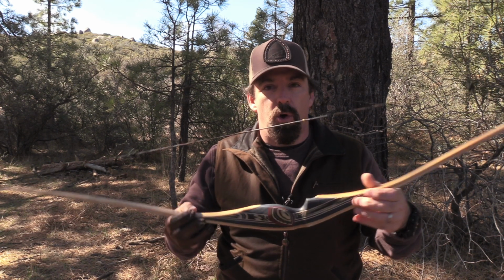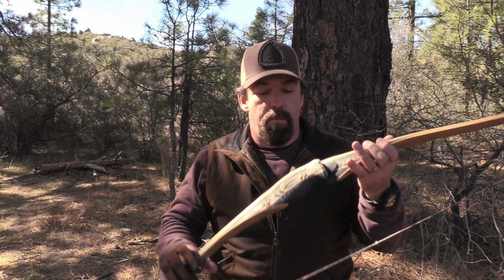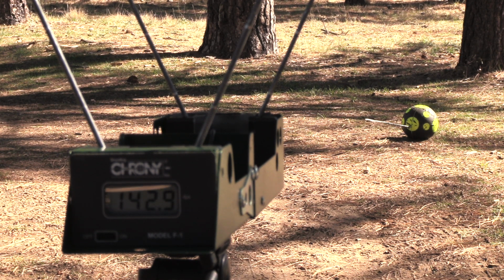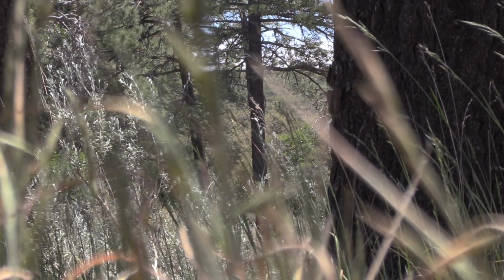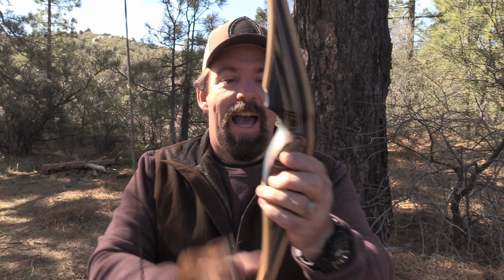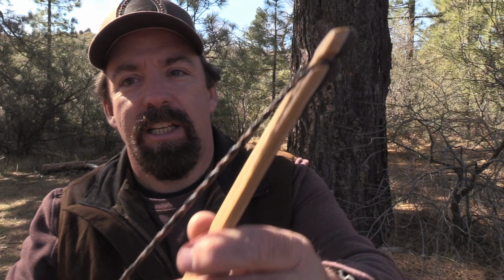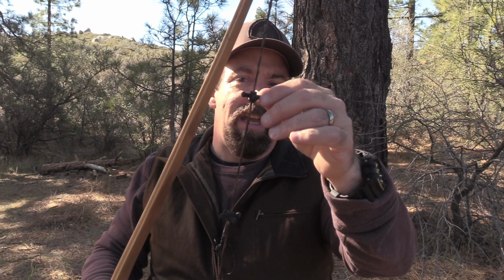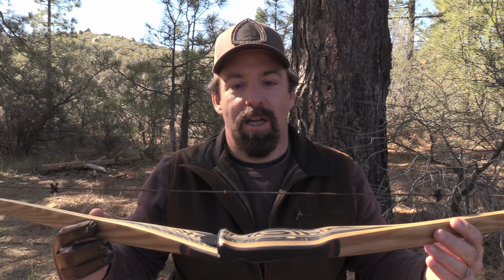Old Mountain Mesa Longbow - 3Rivers Archery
The Old Mountain Mesa is a longbow you'll want to show off as much as you'll want to shoot. Featuring a stunning combination of exotic hardwoods, this longbow is the perfect blend of beauty, value, and performance.

This 3Rivers Archery exclusive one-piece longbow features clear fiberglass backing on the limbs with reinforced tips for use with today's high performance bow strings. The radiused shelf is cut-before-center with a hair rest and plate installed, making it perfect for shooting off the shelf. We've added a tan and black Fast Flight™ Flemish twist string to give you a complete bow that's ready to shoot.

64" long (61" string recommended). Available in right or left handed in bow weights of 29#, 35#, 40#, 45#, 50#, 55#, and 60# @ 28" draw. Please specify.

Choose from a left or right handed bow (choose based on what hand you Draw the bow string with), and bow weight at a 28" draw length. Remember that with a traditional bow the weight will change depending upon what your draw length is. Bow weight will change approximately ±2½ pounds for every inch from a bows rated draw length. So a bow rated 45# @ 28" bow is roughly a 42½# @ 27" or 47½# @ 29". Draw weight is marked at the nearest 5# increment to actual weight, (2#'s under and 3#'s over). This is an industry wide standard.